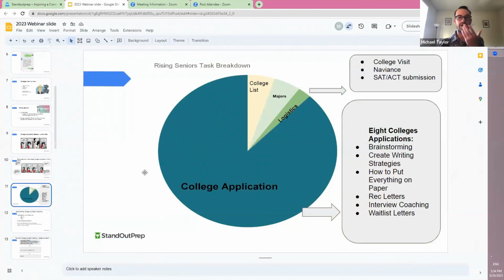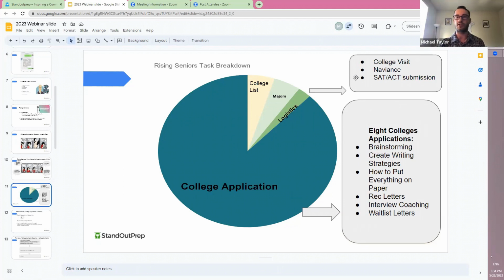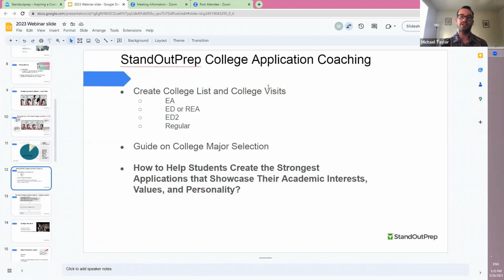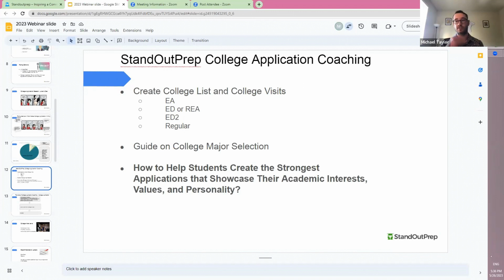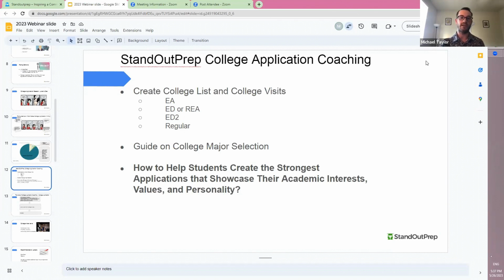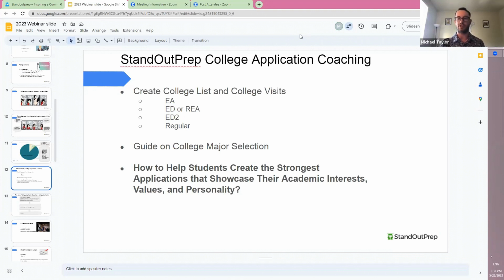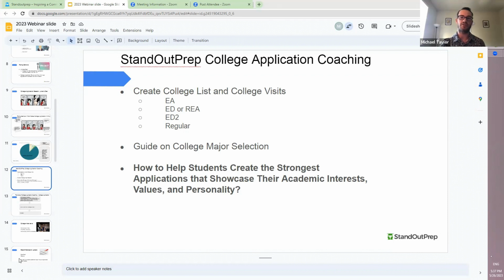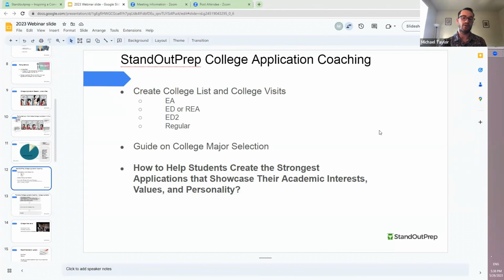How Do We Help Students With College Application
Janet  ： janetzhang777(wechat）
wechat channel: 硅谷StandOutPrep教育